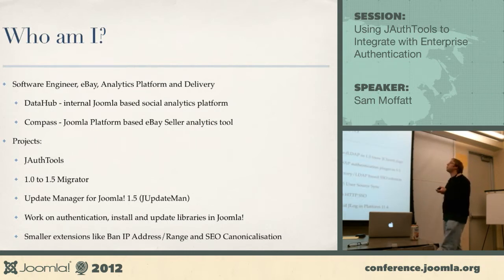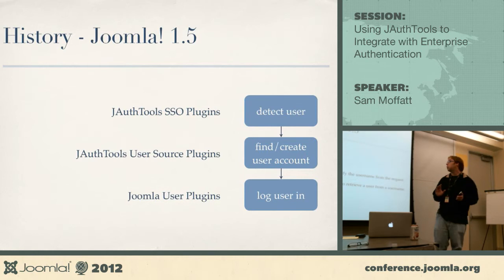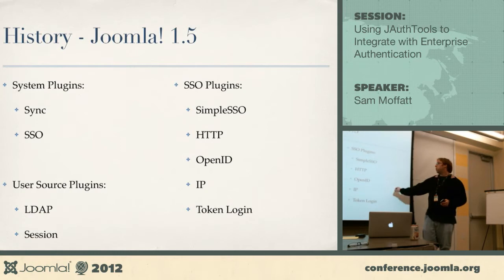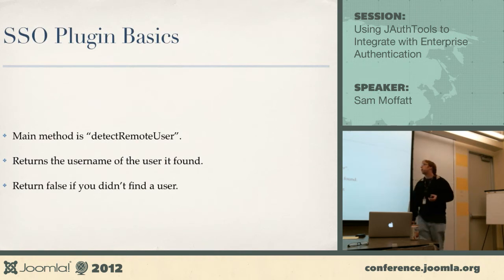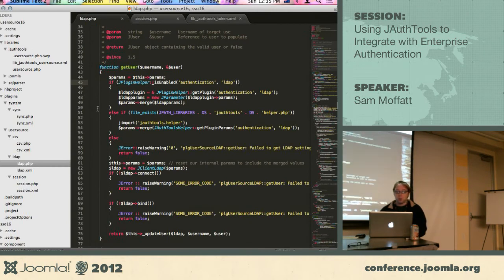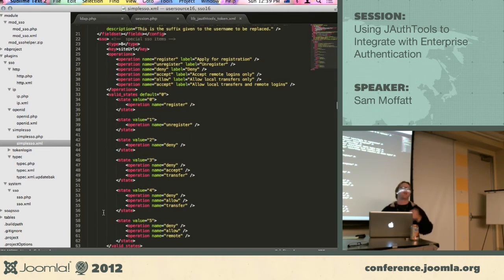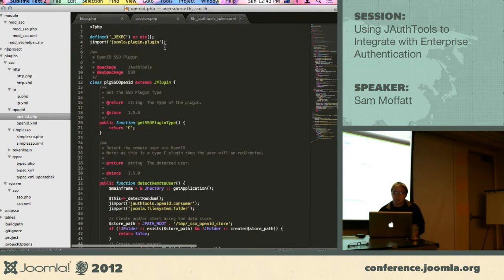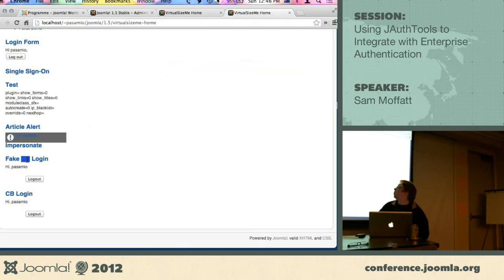Using JAuthTools to integrate with Enterprise Authentication - Sam Moffatt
JAuthTools is one of the longest standing authentication libraries for Joomla! with it's roots very early on in Joomla! 1.0 providing simple LDAP and HTTP integration for Joomla! (yes, 1.0 supported LDAP without core hacks!). With 1.5 work expanded into generic libraries and tools which provide a platform for building out integration into various authentication integration suites.

In this workshop we'll work through installing everything and setting up a connection to an Active Directory instance. We'll also spend some time to discover how we can build our own custom plugins to handle specialised authentication methods or user account locations.